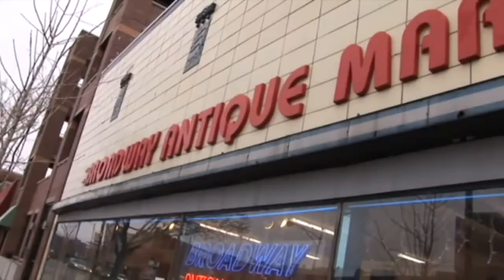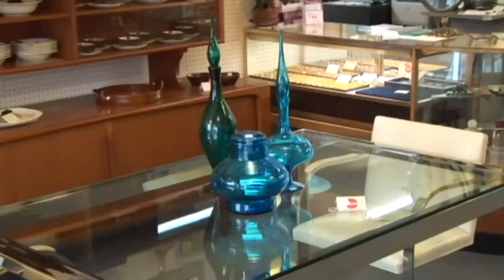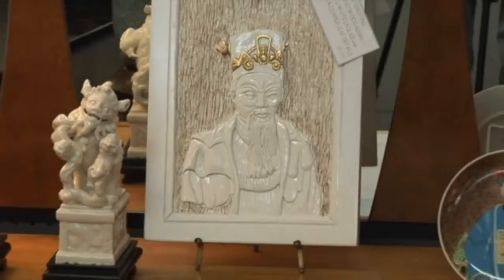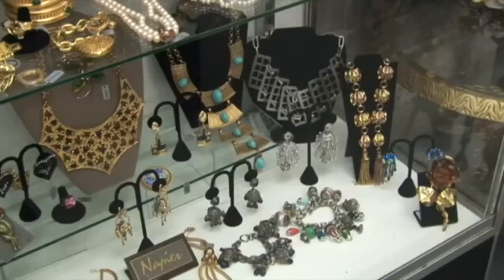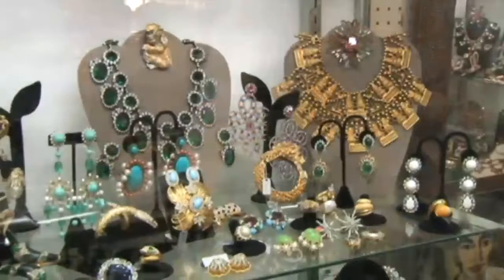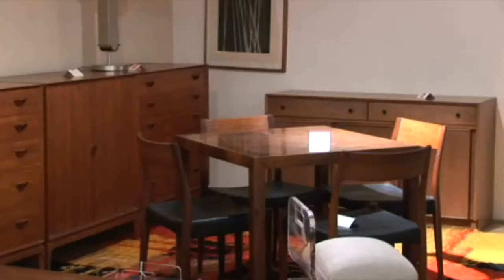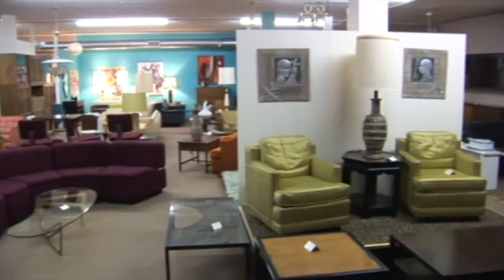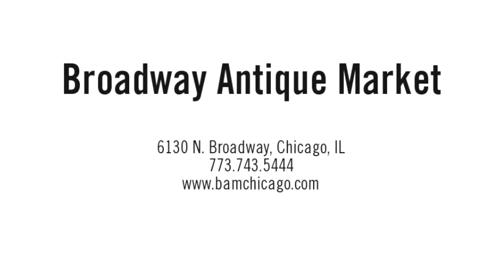Broadway Antique Market Video - Chicago, IL - Retail Shoppin